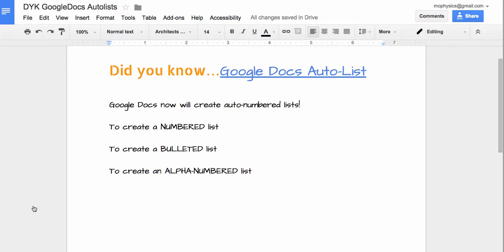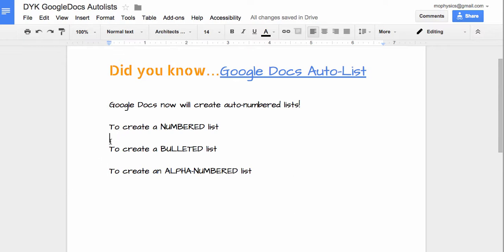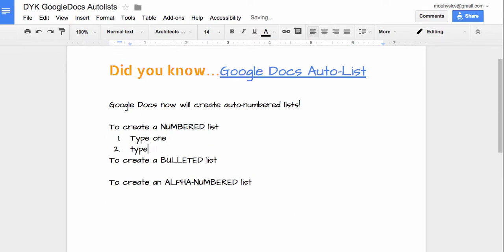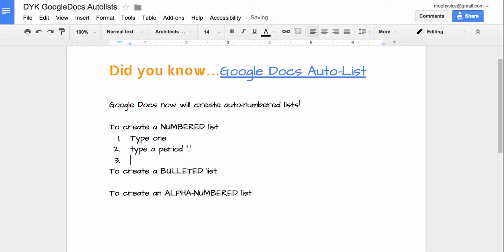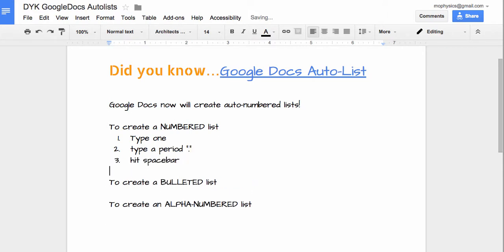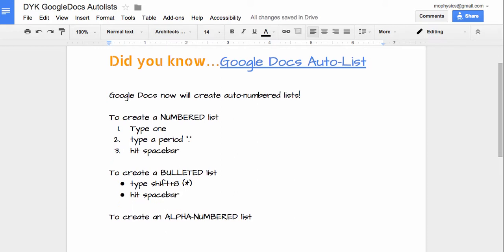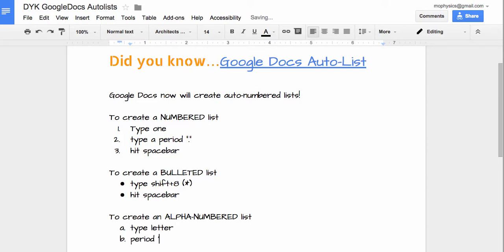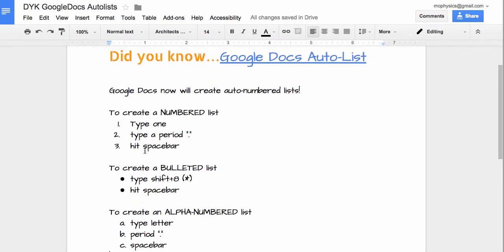Google Docs does Auto-Numbering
Google Doc does new auto numbering lists.